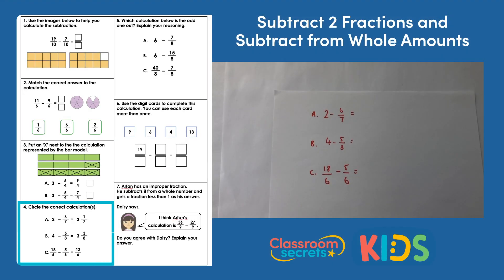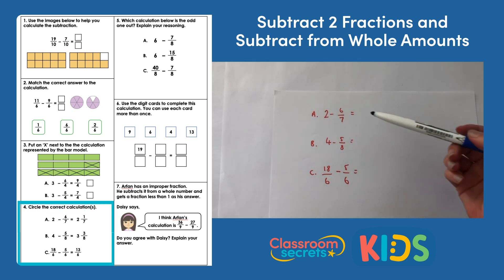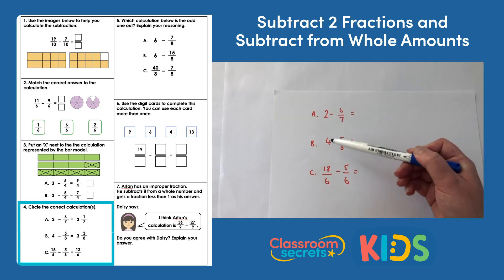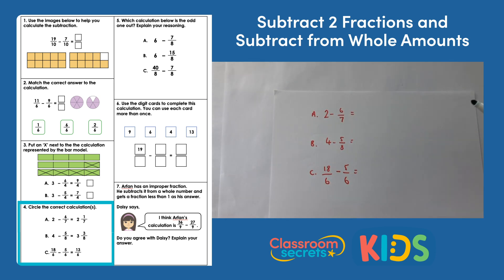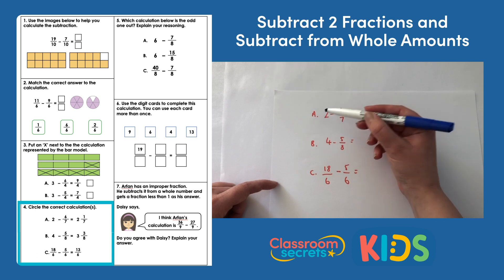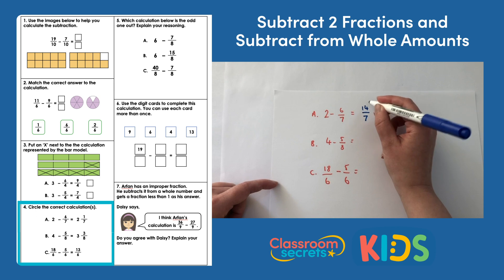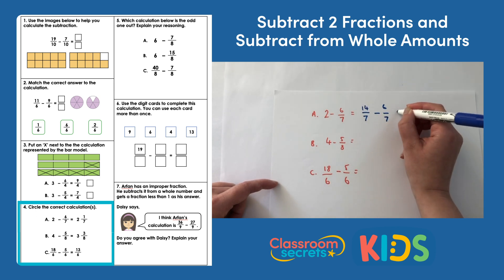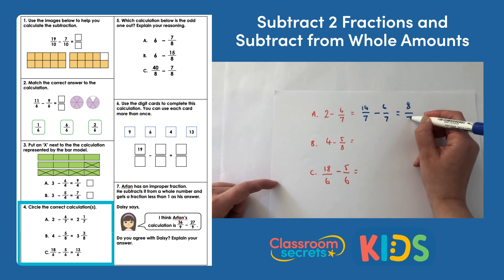Year 4 Subtract 2 Fractions and Subtract from Whole Amounts Answer Video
Join Laura in this Year 4 Subtract 2 Fractions and Subtract from Whole Amounts Answer Video as she explains how to work out the answers to the different questions.